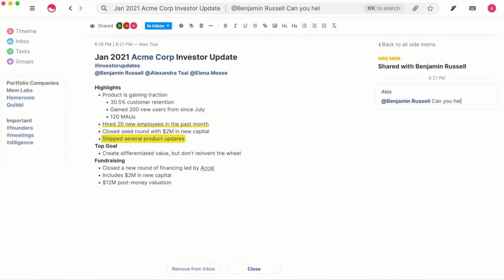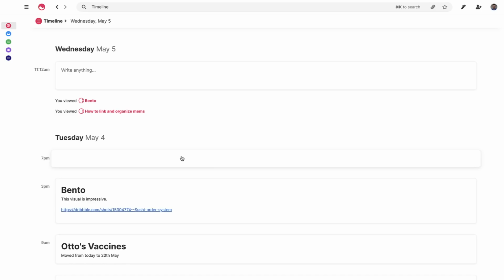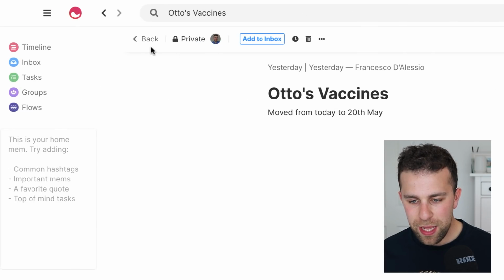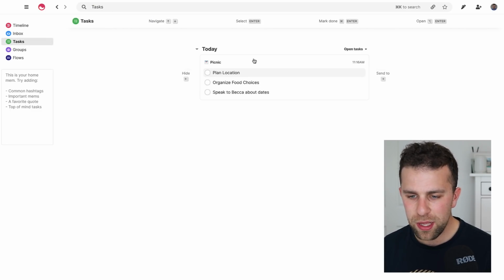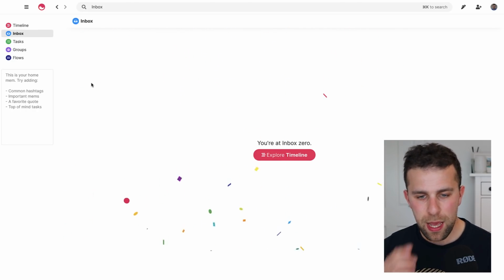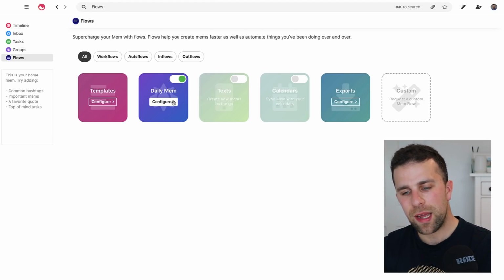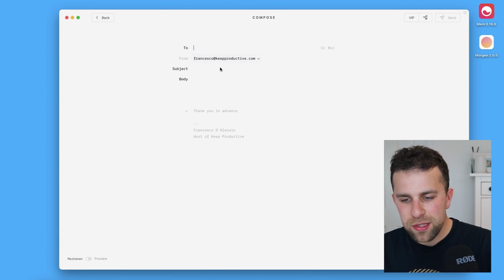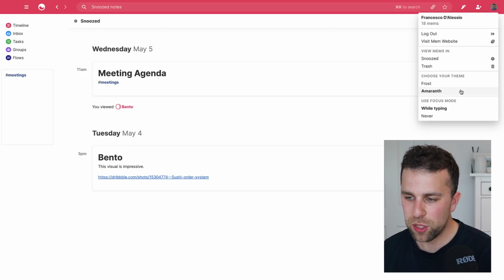Mem: A First Look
Stop doing busywork! Try Bento Focus Find the best productivity tools with our This is my first look at Mem, a radical new note-taking tool with a few impressive features like flows, templates, timeline and inbox to help you take notes, organize them and get them when you most need them. Mem recently raised $5.6M in funding from a16z.

Includes basics, intermediate and advanced use for optimising Mem.

00:00 - Introduction
00:24 - Vision behind Mem.AI
01:48 - Mem.AI features
02:06 - Mem Timeline
03:10 - Linked Mems
05:04 - Mem Tasks
06:03 - Mem Inbox
08:04 - Mem Flows
08:30 - Calendar (will cover soon)
09:02 - Exporting
09:40 - Templates
10:45 - Summary of Mem.AI

💸 MAKING MONEY